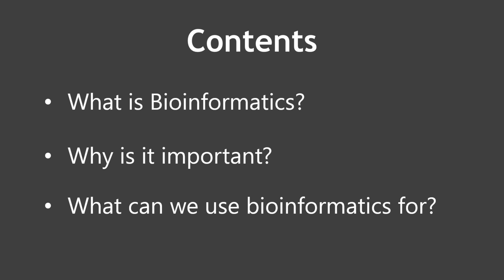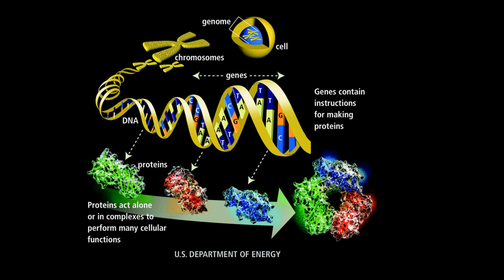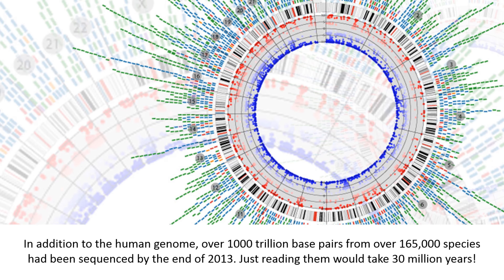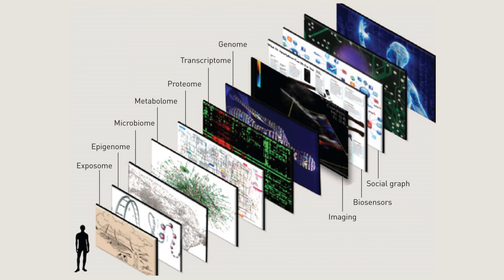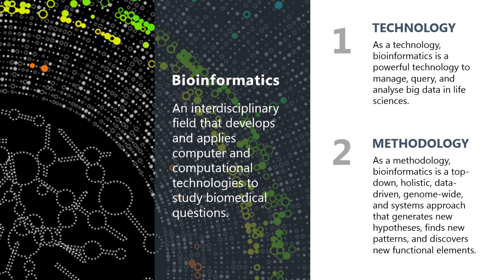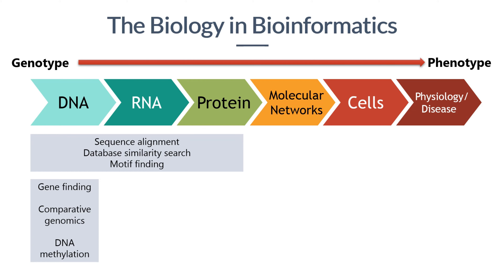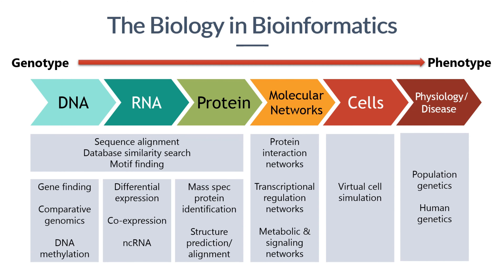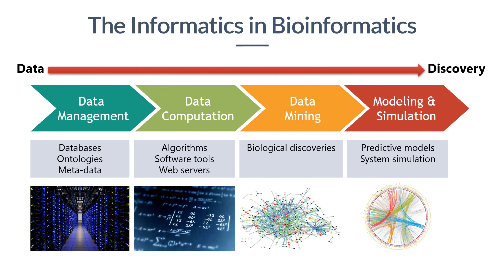What is Bioinformatics?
Healthcare analytics and data can benefit hospitals and healthcare systems of all sizes and budgets.